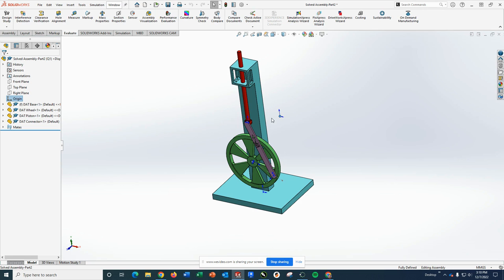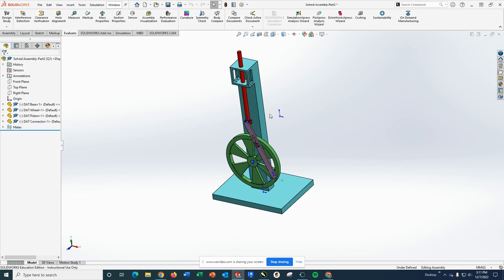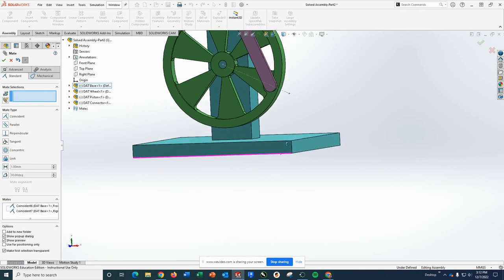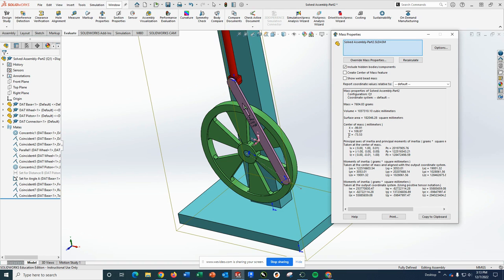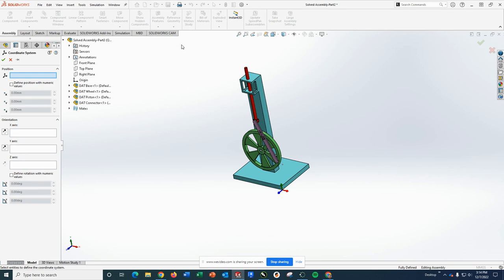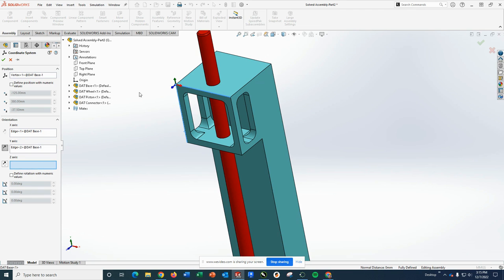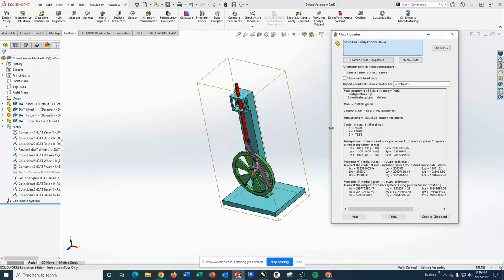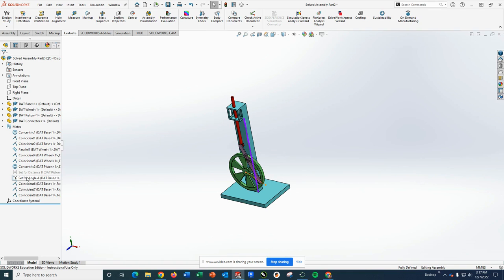Solidworks- Assembly Training-Coordinate Systems